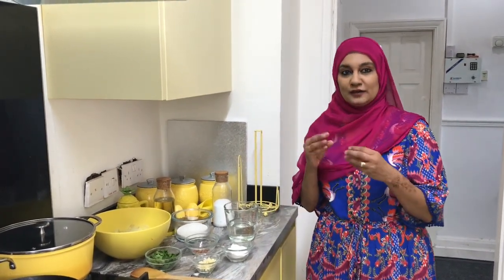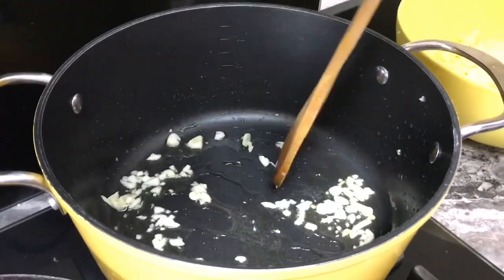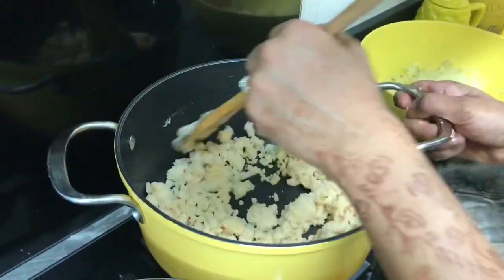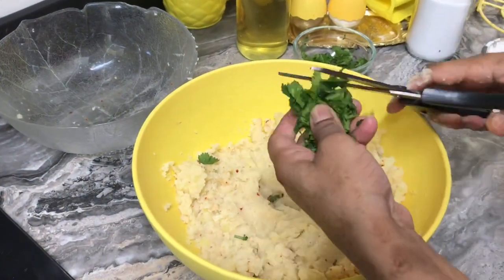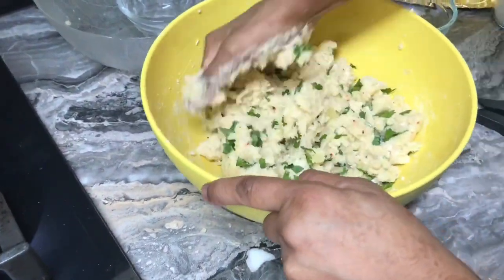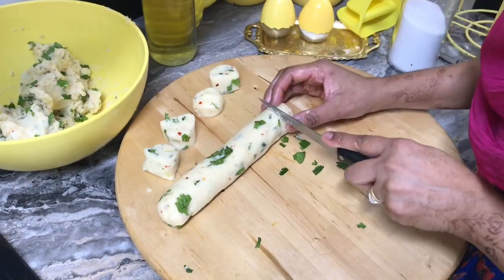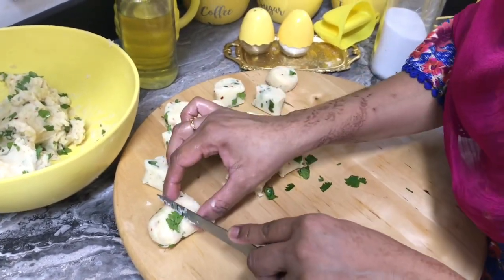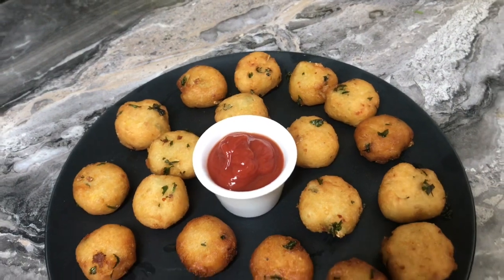How To Make Mini Crispy Potato Bites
Mini crispy potato bites

Ingredients

4 potatoes boiled and mashed
3 Tblsp oil
1 cup rice flour
1 cup water
1 Tblsp crushed chilli flakes
1 Tblsp garlic chopped
Salt to taste
2 Tblsp cornflour
Coriander